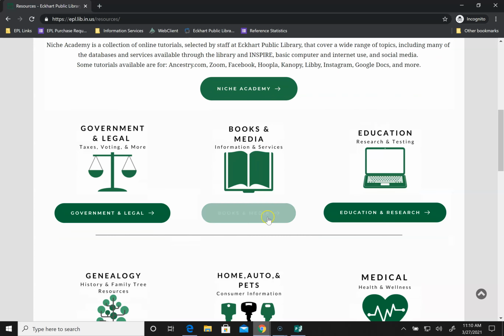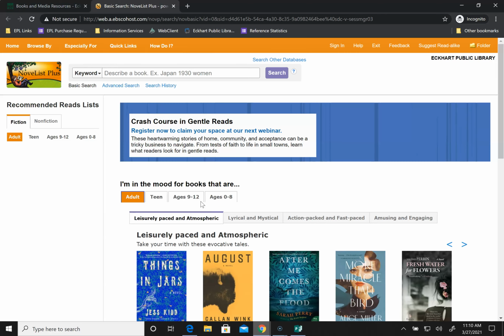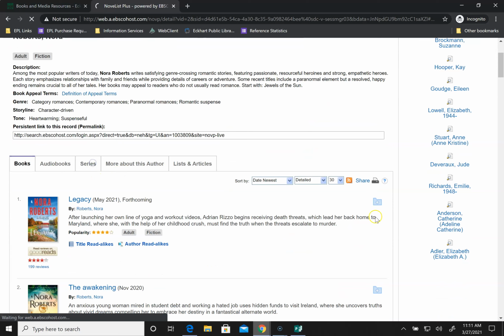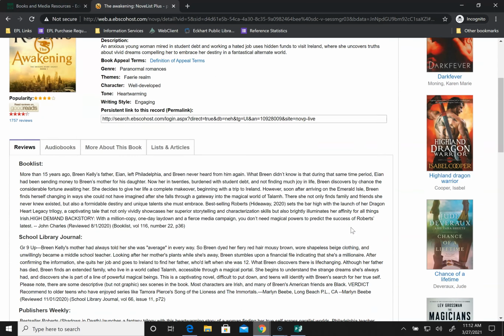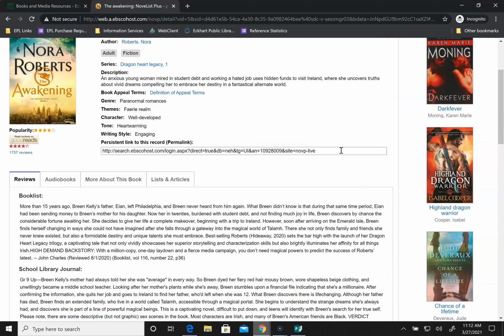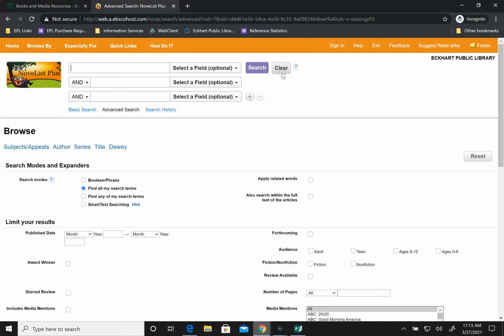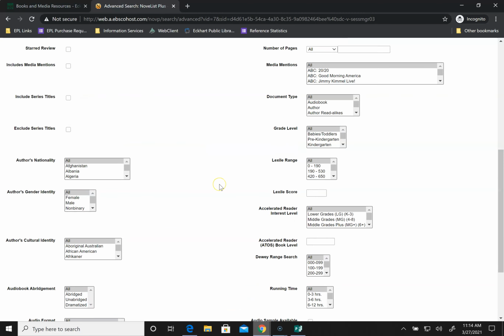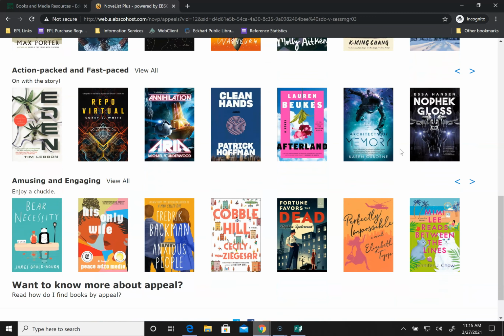How to use NoveList Plus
We're ending Resource Week with one of our favorites! NoveList Plus is fantastic for when you just don't know what you want to read next. Looking for a paranormal romance in Maine? You can search for that! Did you just finish Where the Crawdads Sing and want something similar? You can look up your favorite books and find read-alikes. Public Service Manager Darcy Armstrong tells you all about it in this video!